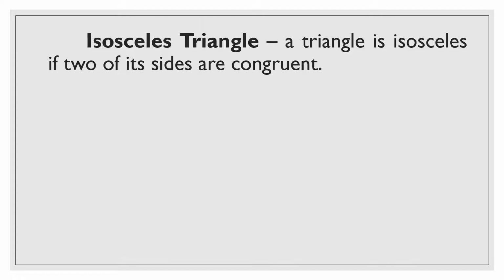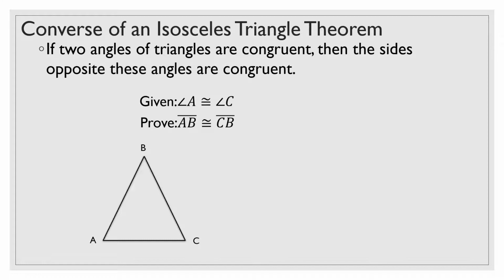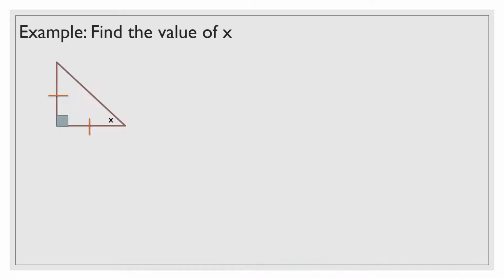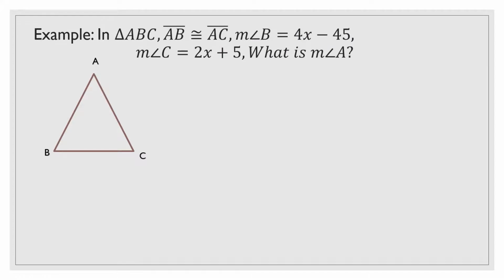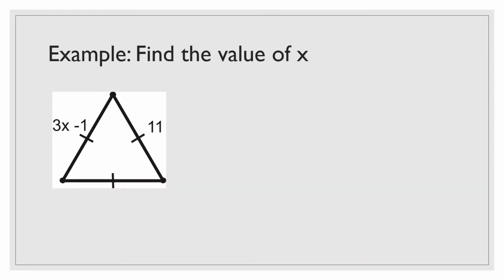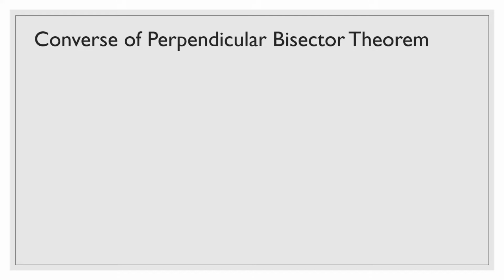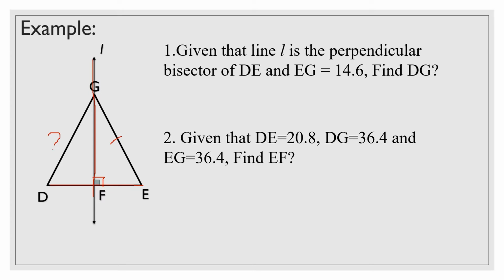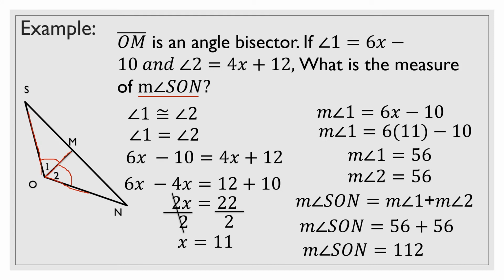APPLICATIONS OF TRIANGLE CONGRUENCE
This video includes theorems on triangles which is useful in solving the value of the unknown.

References:
Mathematics 8 Compendium of Notes
Mathematics 8 Instructional Support